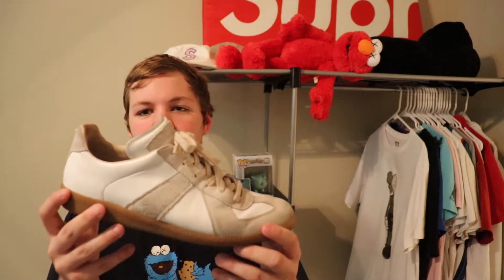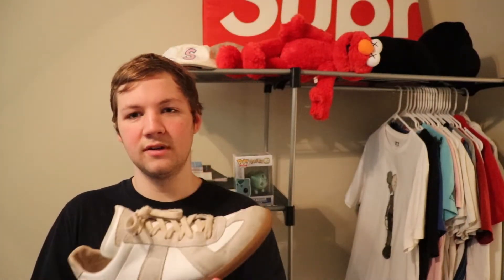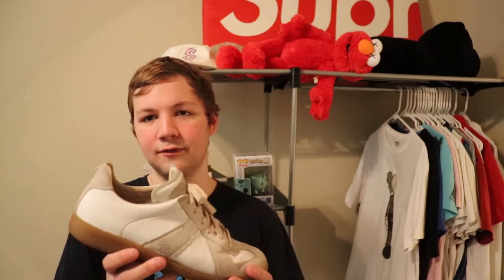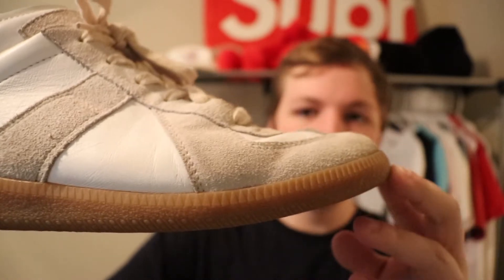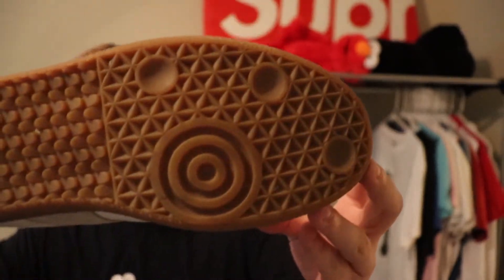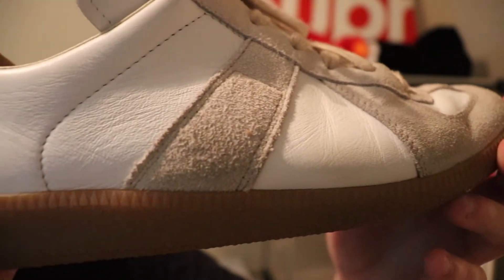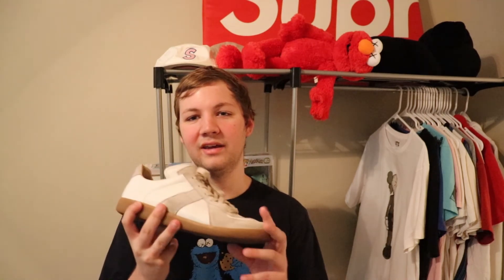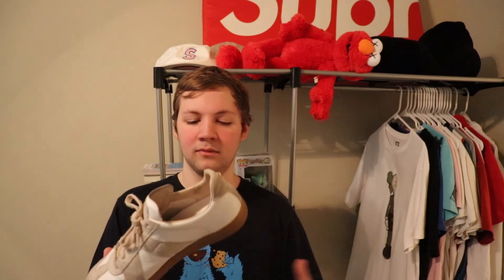I wore Maison Margiela Replicas for 30 days (hypebeast review)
I have been wearing the Maison Margiela Replicas (Gats) for the last 30 days and I thought it'd be a good idea to review them and share my thoughts on them. How they have held up and my overall opinion on them. Hope you all enjoy
Once I hit 500 subscribers I'll be giving $50 to a random subscriber in the form of visa gift card, paypal credit, or whatever is easiest for you.
On this channel you can expect to see a lot of different content. I enjoy making videos about different things that interest me such as clothing, finances, or lifestyle information overall